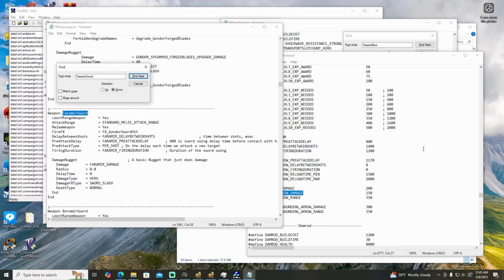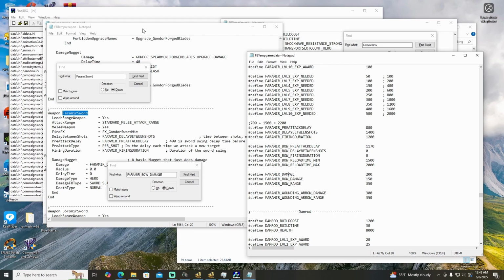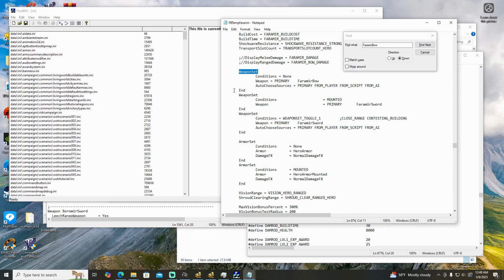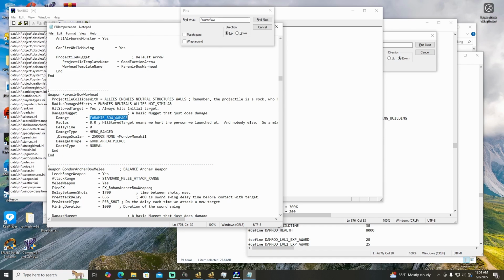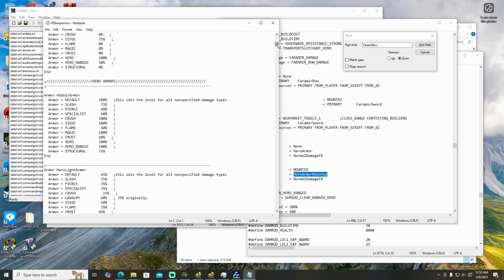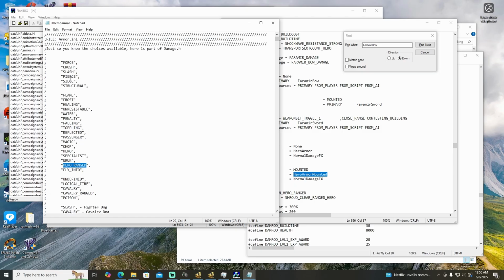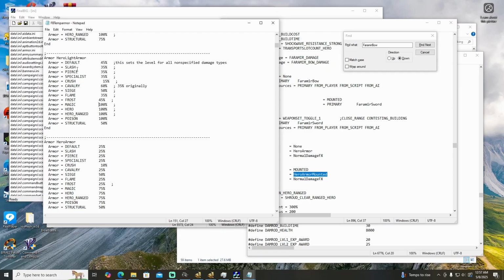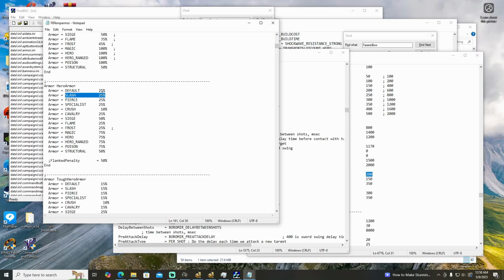Changing Weapon and Armor Values | BFME Modding Tutorials, Episode 2 | ROTWK | Age of the Ring mod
Wanna know how to increase your units' damage and resistance to getting hurt? Check out this brief tutorial!

Not only will I show you how to change these values, I'll also show you how best to find them accurately, especially if you're modding a mod (aka sub-modding) that can mix various values together, making them hard to know unless you know where to look. So I'll show you what to look for in weapon.ini, armor.ini and why you should not rely only on gamedata.ini for your unit damage and armor values. As a bonus, I'll teach you about the different armorsets and what their values represent.

It's a bit to explore but not too much. Check it out now!

🔥🔥 Alot of people still don't know you can get the classic BFME games online! Spread the word! Here's the links for the manual games & directions for how to install these games for free and also the Age of the Ring mod: 🔥🔥

🔥🔥If you're unsure about how to use the All-in-One Launcher, I have a guide here!🔥🔥

🔥🔥 If you still prefer the manual installation method, here's another handy guide from yours truly to help you install the games! 🔥🔥